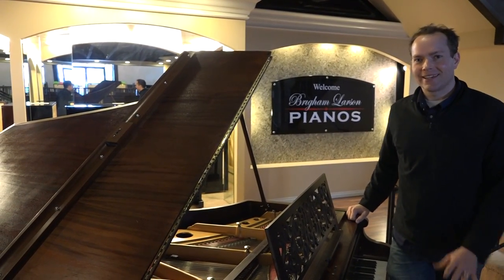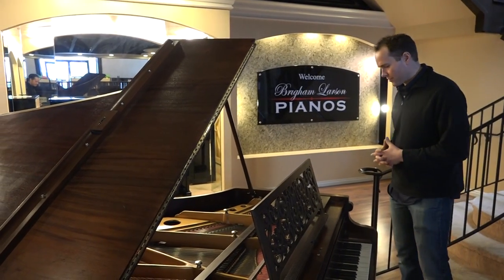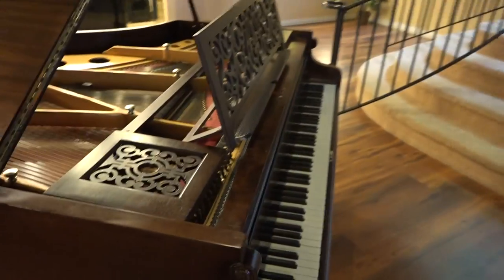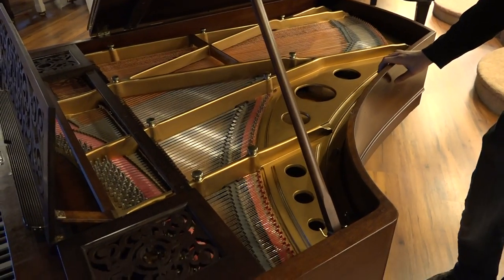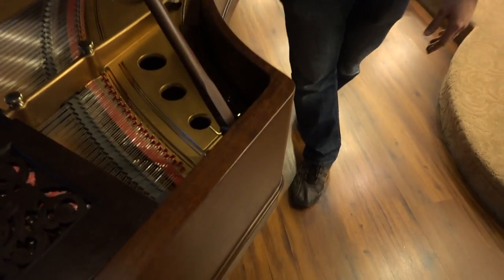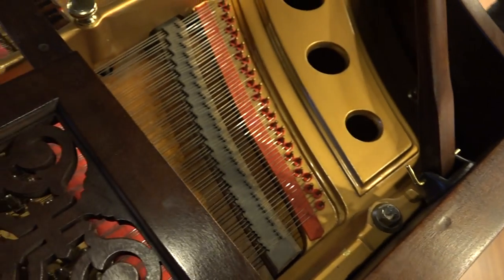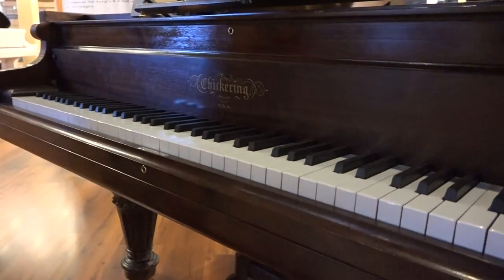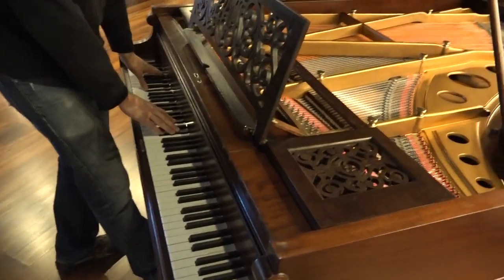Rebuilt Chickering Grand Piano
This piano is a gorgeous Chickering from the late 1890s. From the detailing on the legs to the intricate lyre and music desk, this piano is a beautiful example of European pianos built in this era. Another unique aspect of the look of this piano is the old European style of the rim. Modern piano manufacturing uses long strips of veneer to curve around the whole piano, making the solid smooth shape we know today. The European method at the time this piano was built, however, was to connect several different pieces of wood, producing the shape we see here.

Chickering pianos, which were made in Boston, are some of the higher quality pianos of their day. This particular piano, much of which is rebuilt, is in excellent condition both cosmetically and as an instrument. The work that Brigham and his team did included buffing and polishing the metal, replacing all the strings and dampers, and refurbishing the soundboard. Their extensive checklist included tightening, lubricating, and complete regulation to make sure that all the parts are in perfect condition - so that it's essentially restored to being brand new!  This piano has a rich bass and a beautiful tone. Come check out this amazing instrument before it's gone!